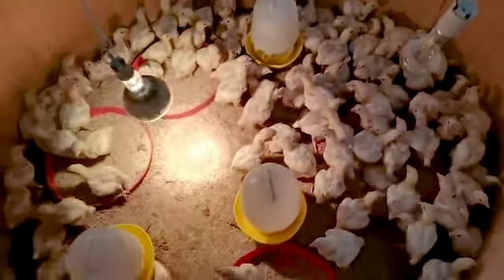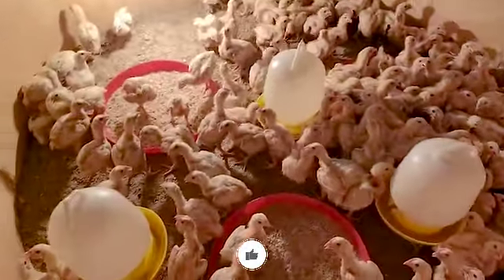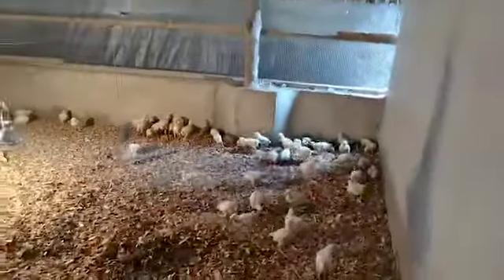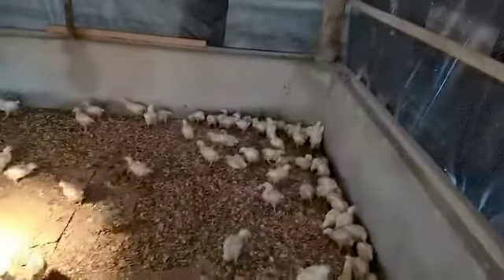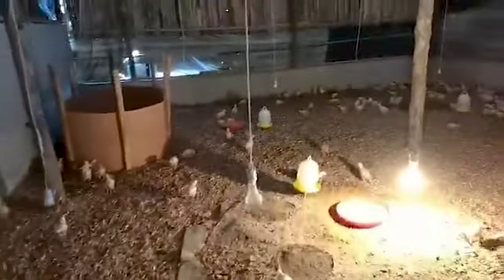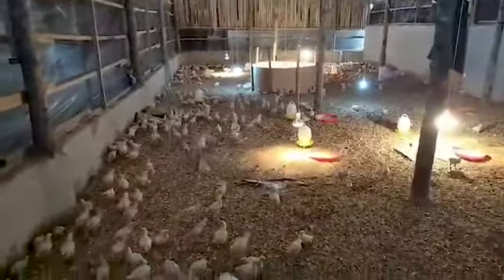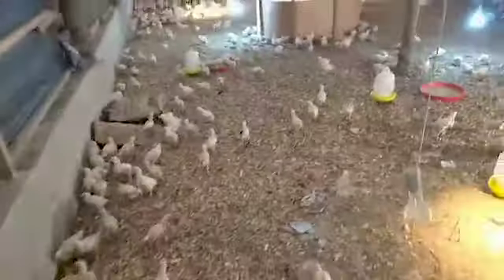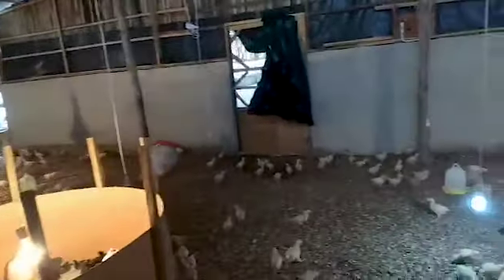Two weeks old | Volta Region Update: Vlog 83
The chicks are two weeks old now and we have moved them out from under the heat lamps and into the brooding room.

Would you like to go into the poultry, pig, or agricultural farming business? Are you looking to buy land in Ghana? Or if you would like more information on affordable housing for rent or purchase in Ghana, finding excellent and reliable tour guides, purchasing land, highly skilled contractors, architects, roofers, land developers, or on one of our current or future developments then please let us know in the comments or send us an email.